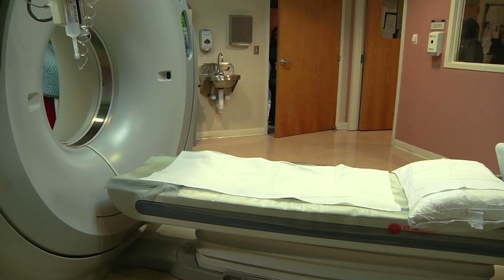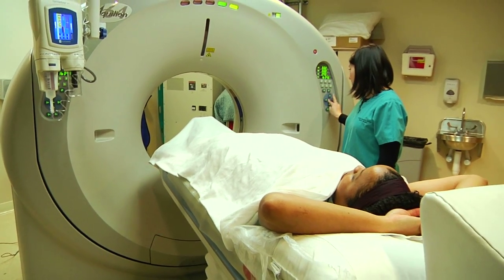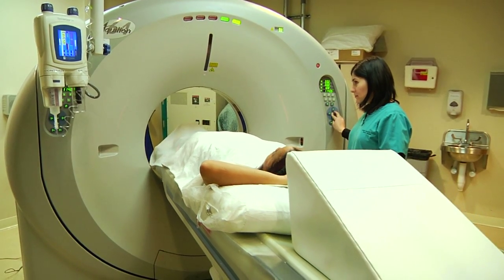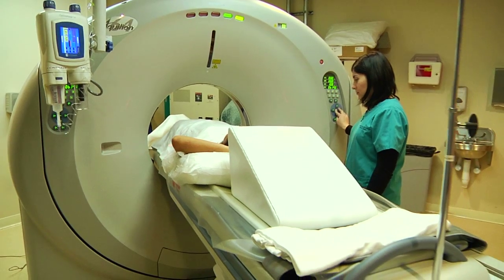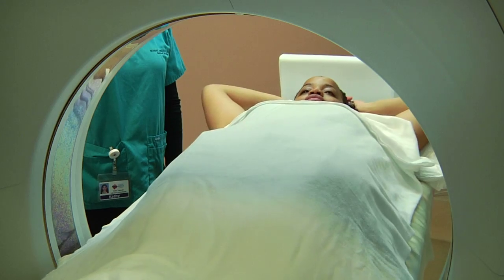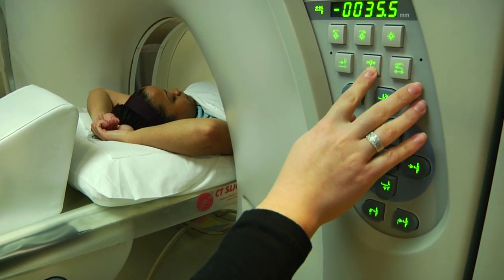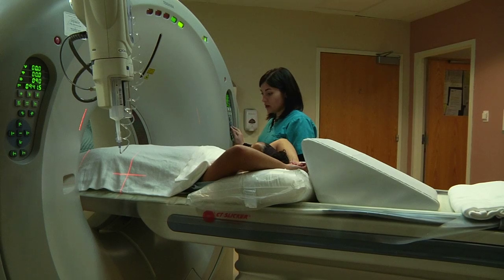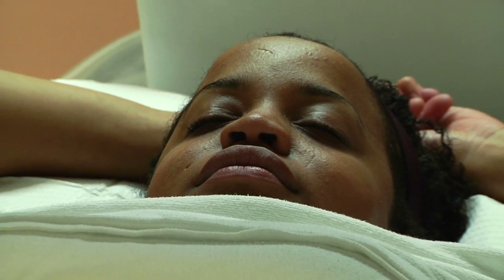CT Angiography: Medical Monday with Summit Medical Group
Dr. Daniel Schwartz discusses Computed Tomography (CT) Angiography, a noninvasive heart imaging test.